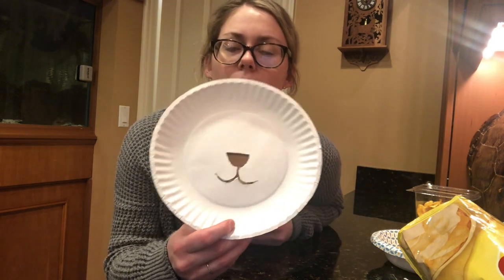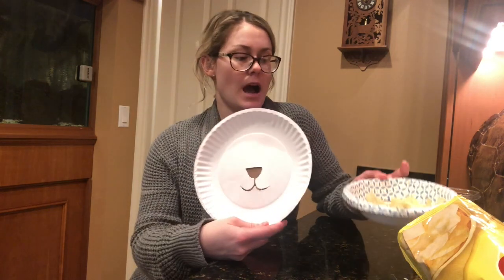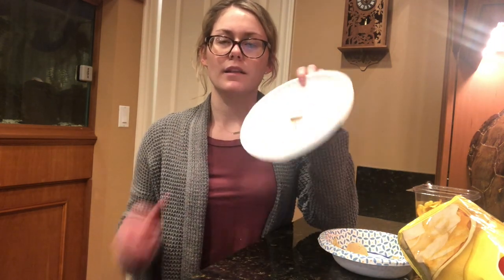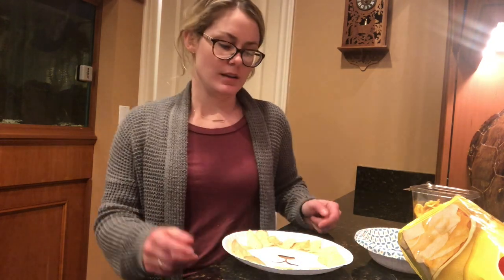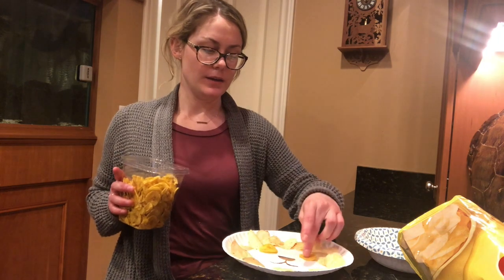Picky Eaters 3- Food Chaining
Food Chaining Program